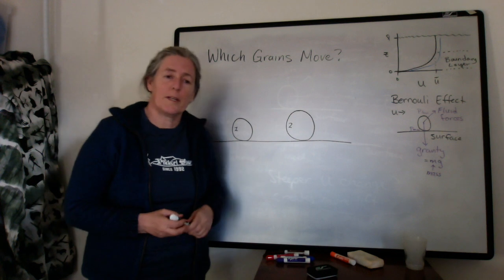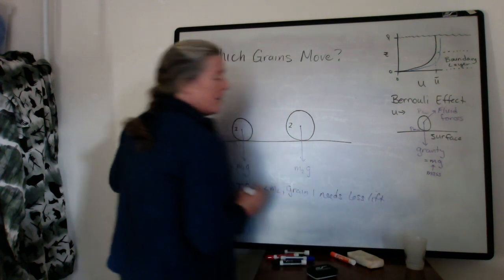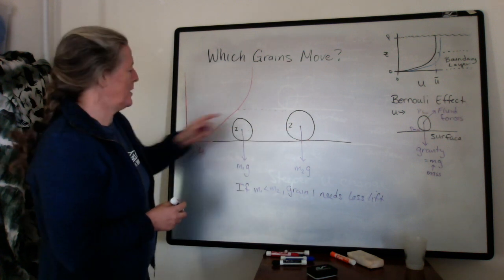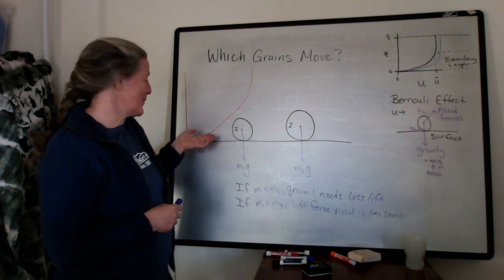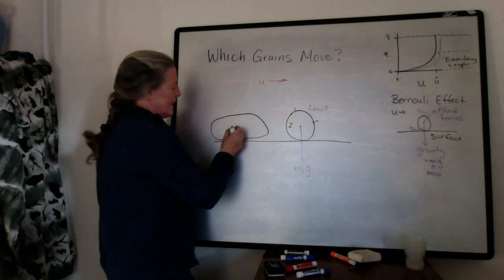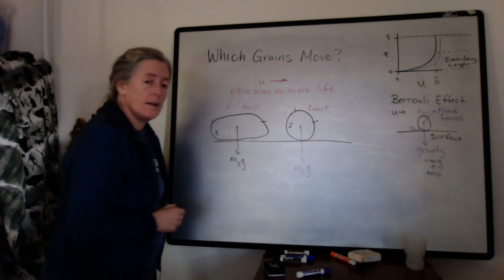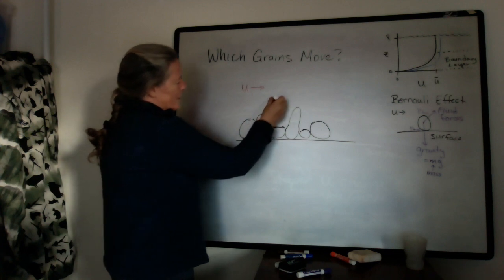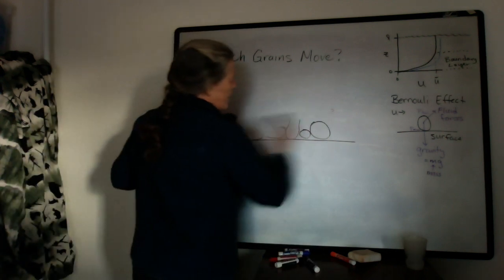Which grains move? (sed strat)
Grain size, density, shape and position all affect which grains move in a flow. In this video, I talk about how these characteristics influence which grains are likely to move.